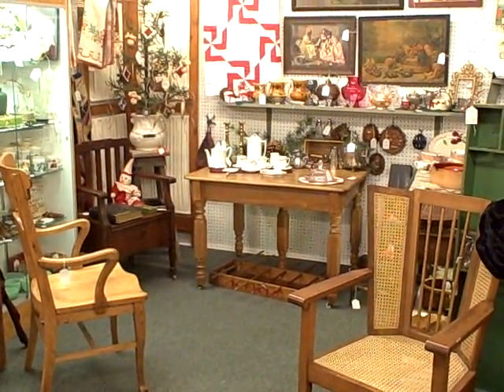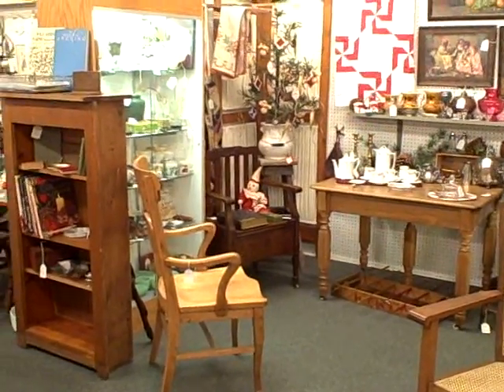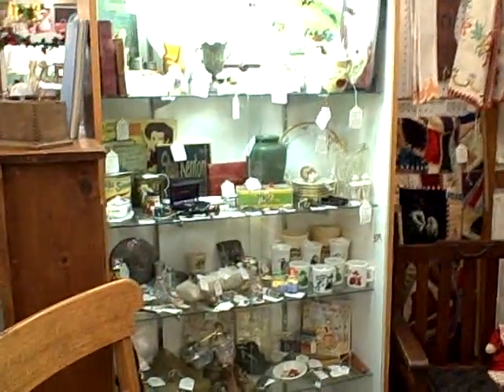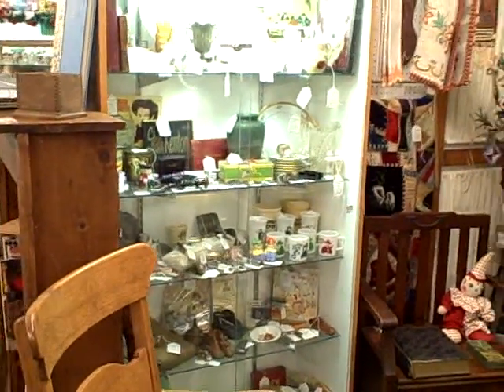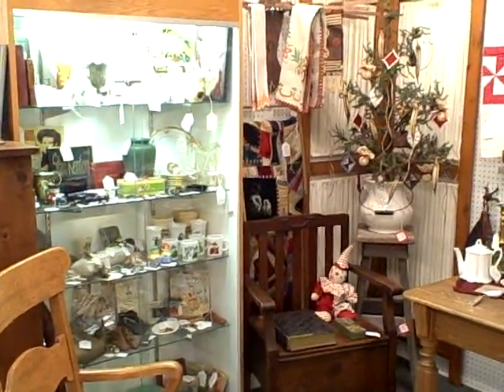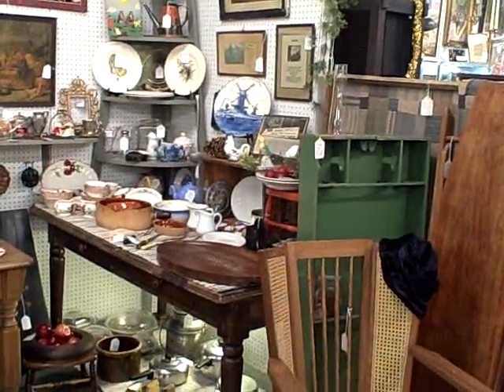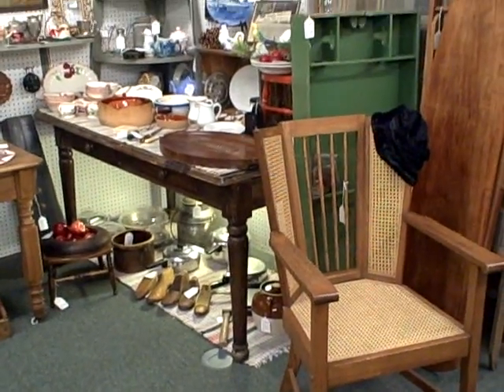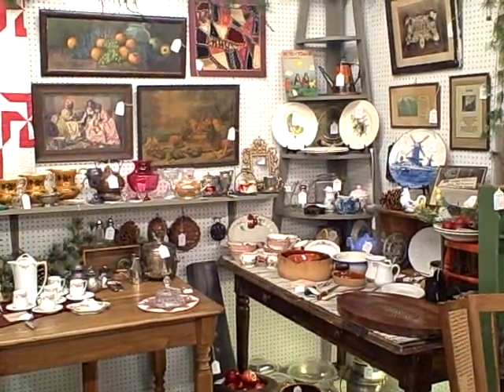B29 Roscoe Antique Mall - Booth